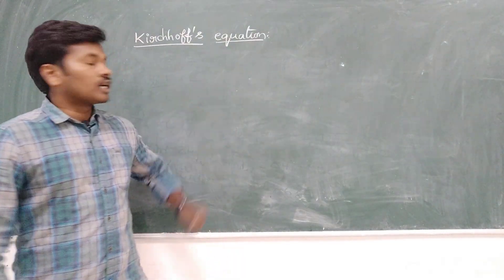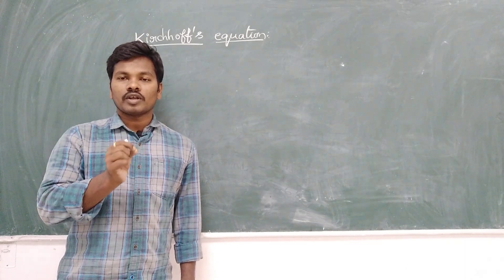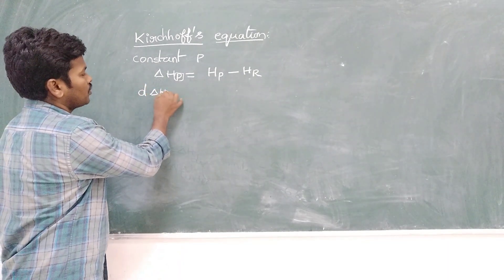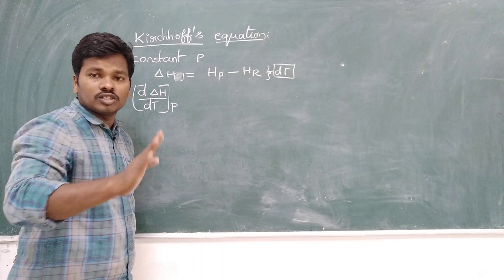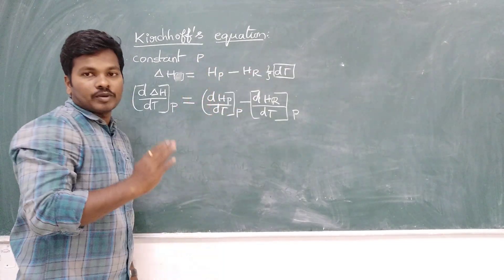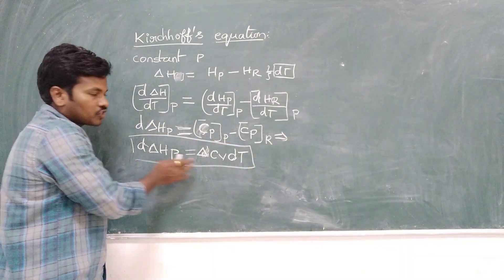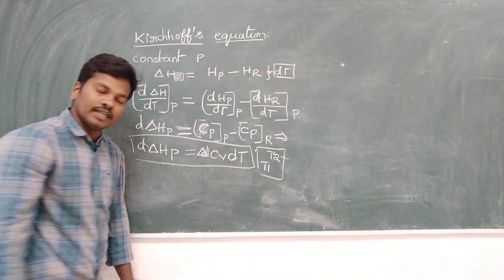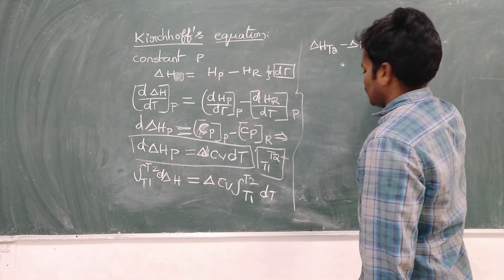Kirchoff's equation in thermodynamics Chemistry | Kirchhoffs equation thermodynamics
Kirchoff'sequation thermodynamicsChemistry#

topics to be covered -your queries

1.Kirchoff's equation in thermodynamics Chemistry 2.Kirchhoffs equation thermodynamics

more tricks in chemistry see here

1.tricks  to calculate dipole moment

3.tricks to calculate hybridisation method

4.tricks to calculate hybridisation method2

9.Tricks to calculate e/m Ratio